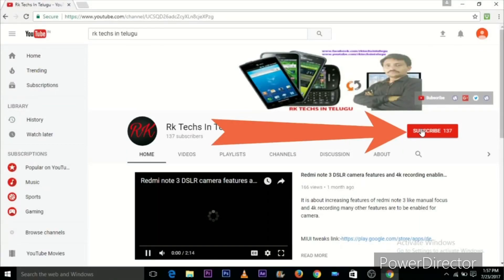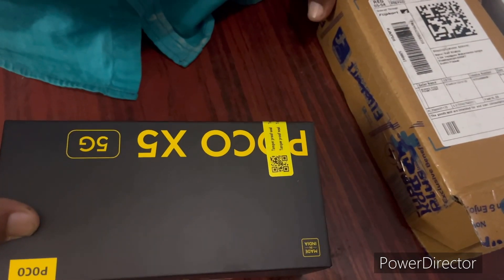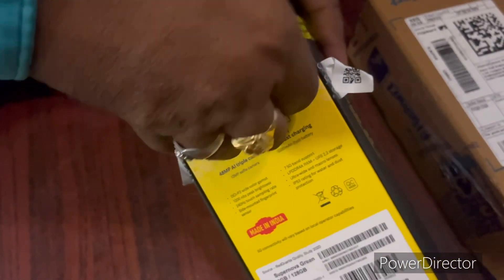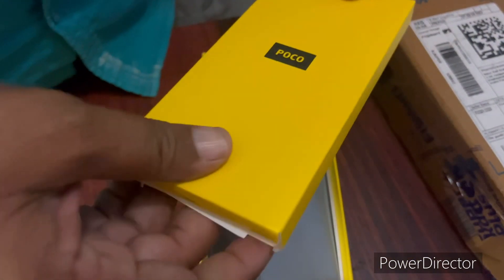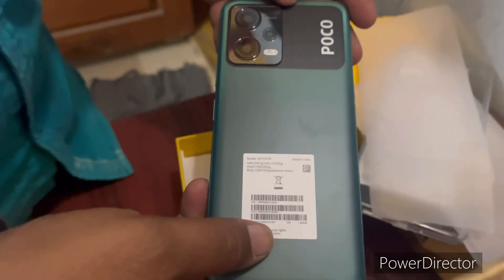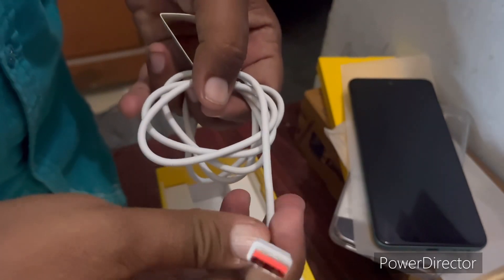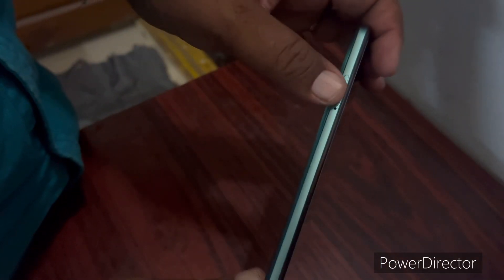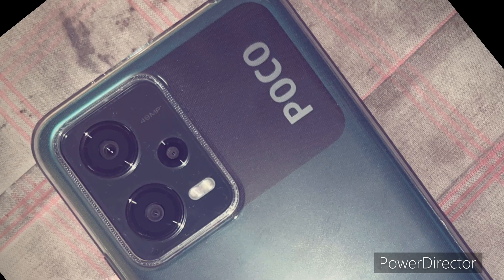poco X5 5G UNBOXING|| In Telugu